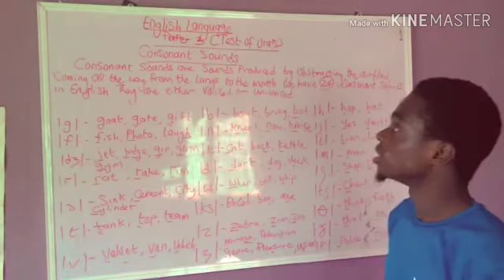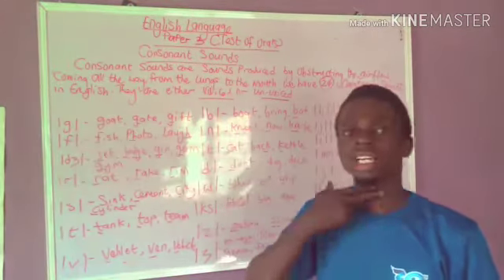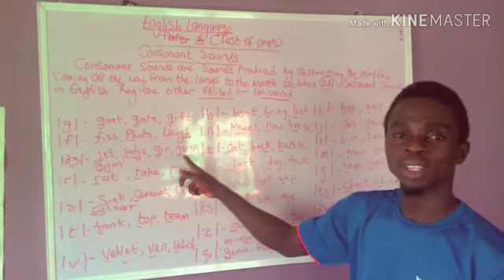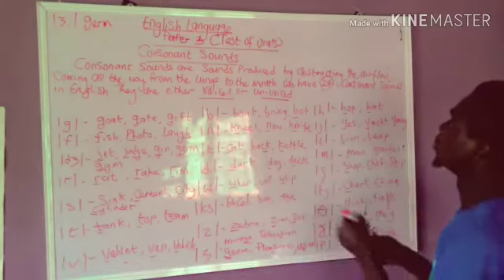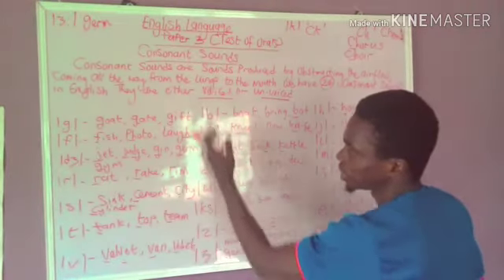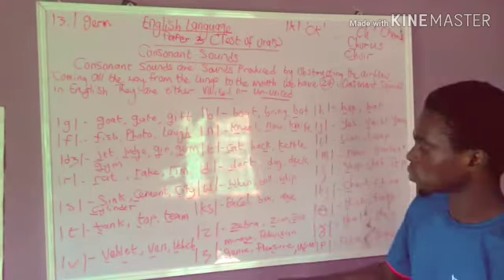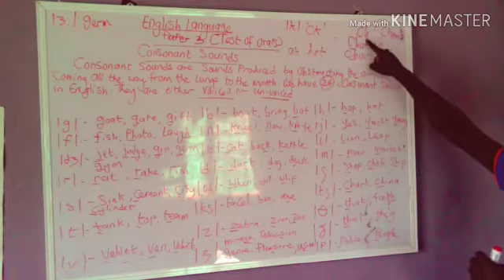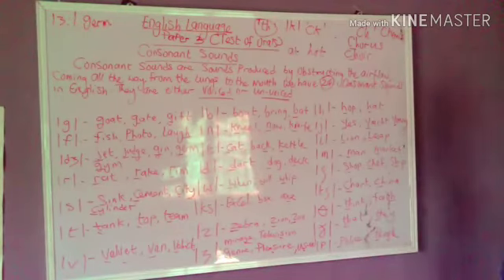English waec tutorial continues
Vowel sounds continuation